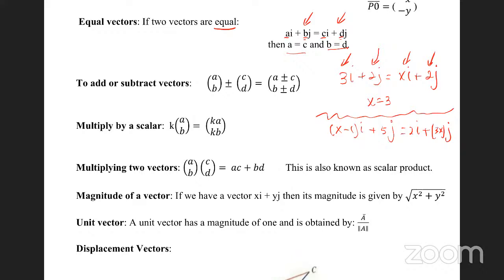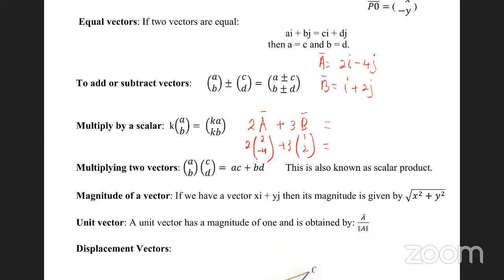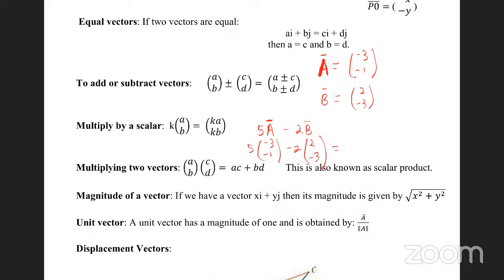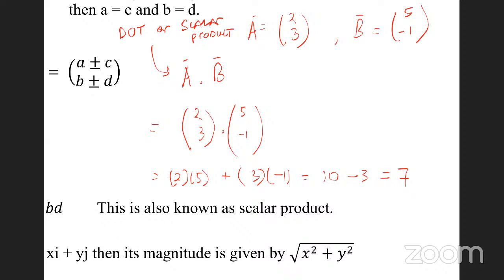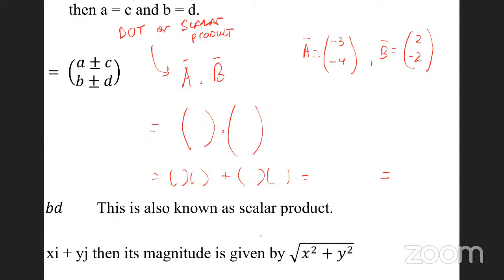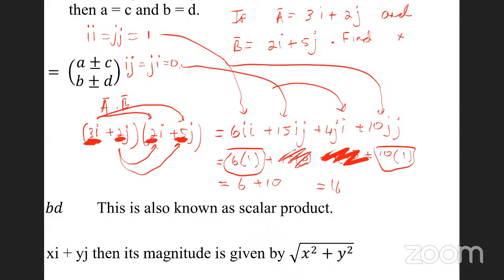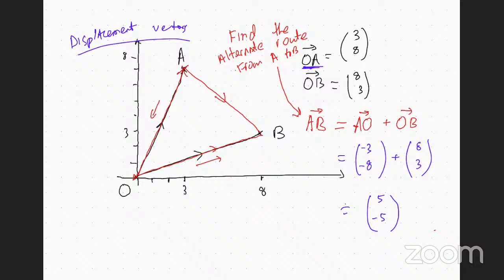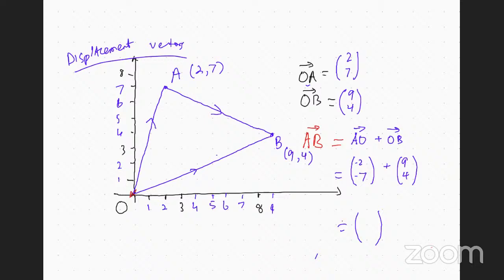Csec additional mathematics vectors 2